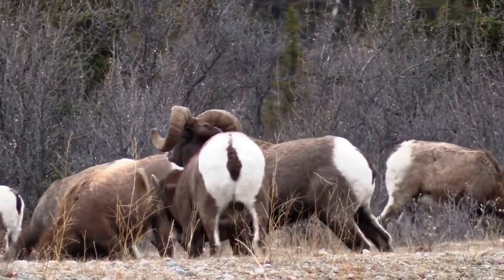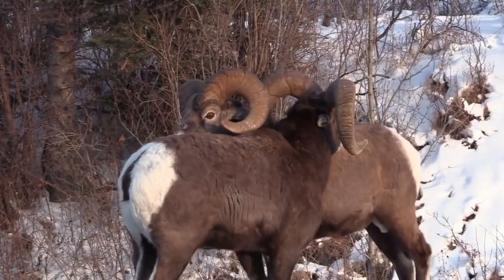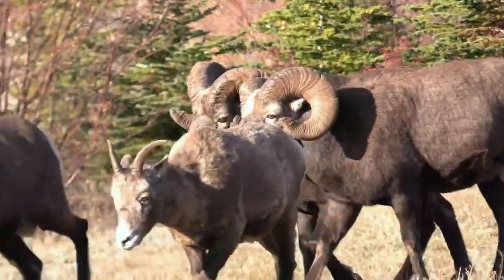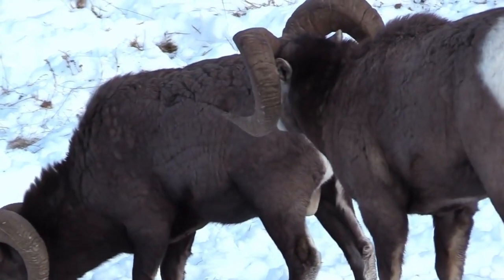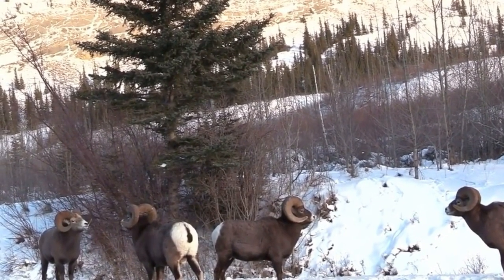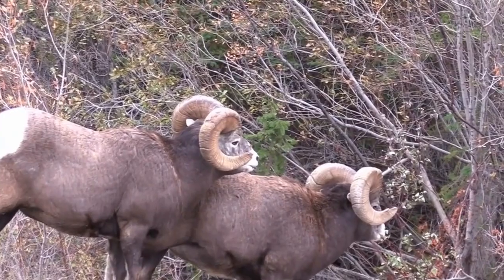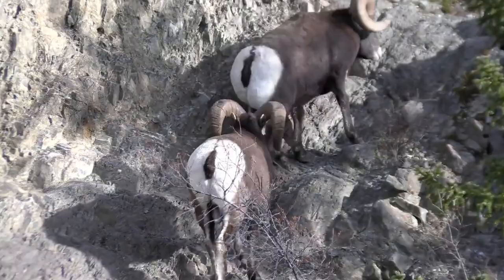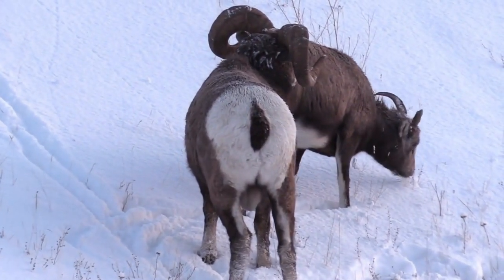【Camojojo】How do bighorn sheep avoid getting eaten by lions and coyotes?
The Bighorn Sheep is a large mammal that is related to the goat family. They have adapted to their harsh environment and are true survivors.

💓Happy to have you here! Camojojo has always co-created with professional hunters who love wildlife and want to make the outdoors more accessible to everybody.

👉️Communicate&Share with professional hunters here!

🔍️Newest Live Stream Trail Camera - Bring you more scouts to track down your prey.
🔍️Portable & Effective Solar Panel - Save your distance & battery & money.